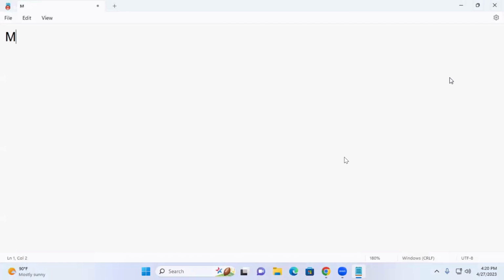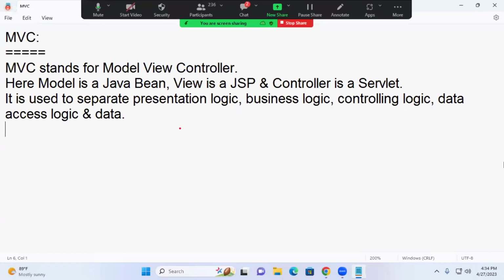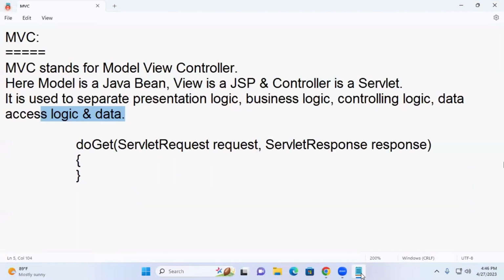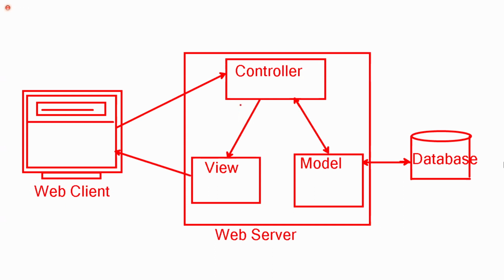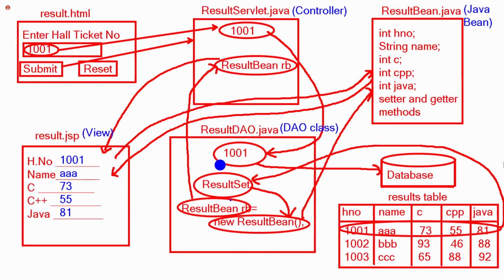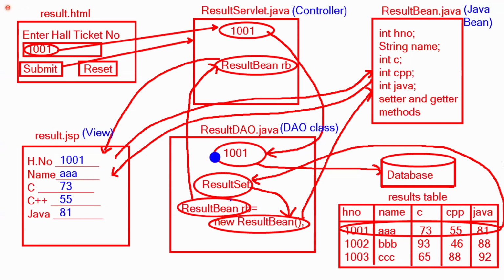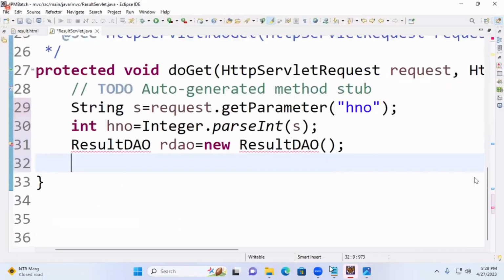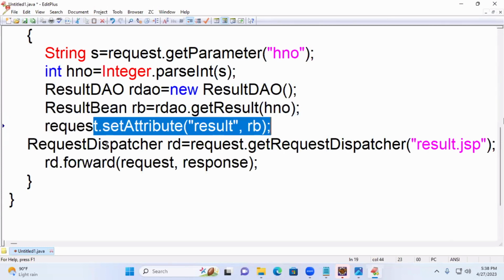Day-52 Advance Java